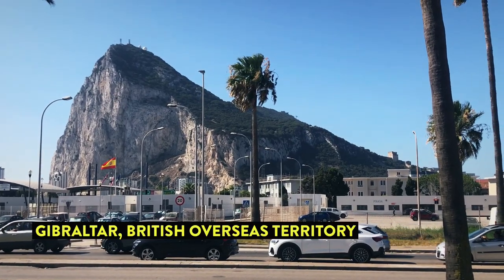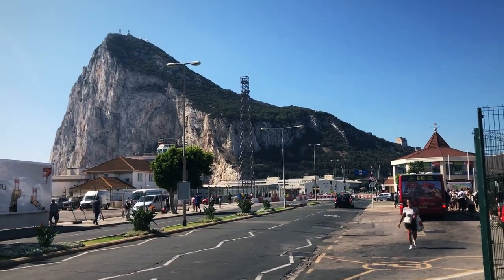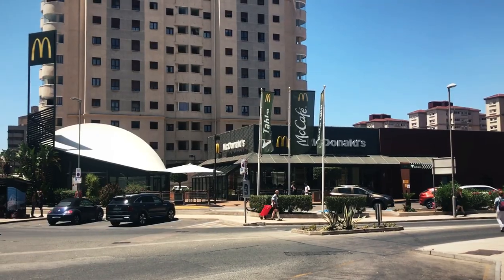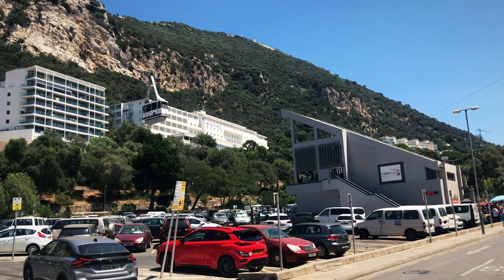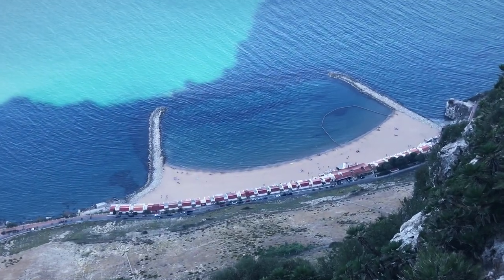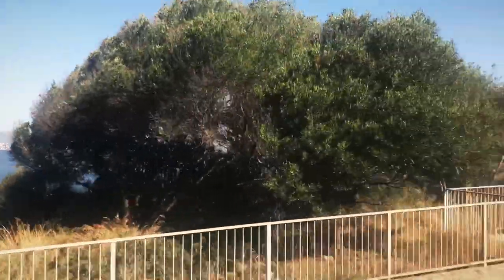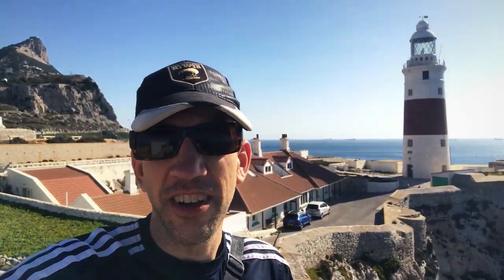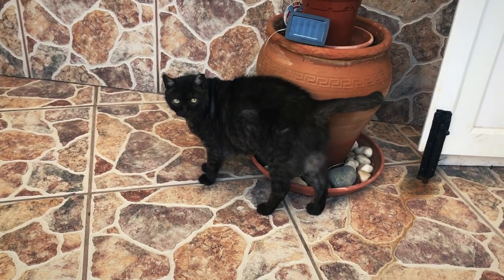Gibraltar - Yes, There Is Monkey Footage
The British Overseas Territory of Gibraltar is a peninsula that lies on the Mediterranean bordering Spain. Here is where I found the macaques, the only native monkeys in Europe. Due to the intense heat of late July, I didn’t make it to everywhere that I wanted to visit, but I at least got to the most important places to visit.